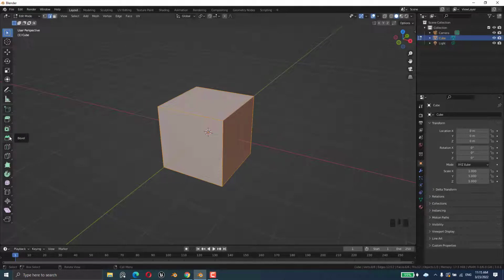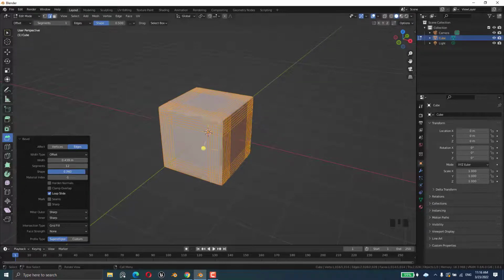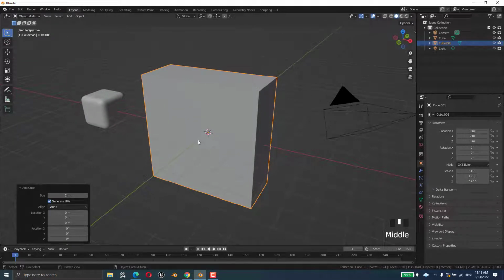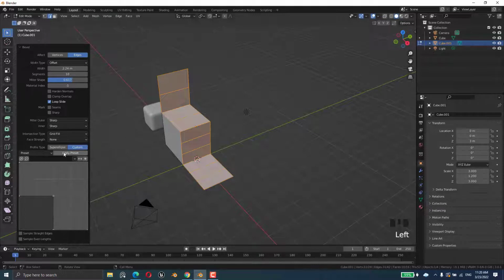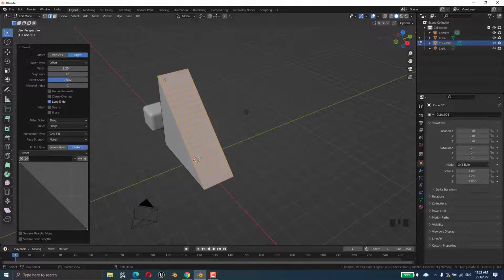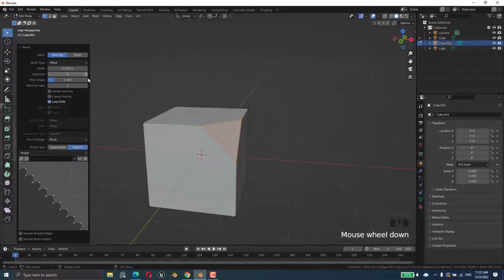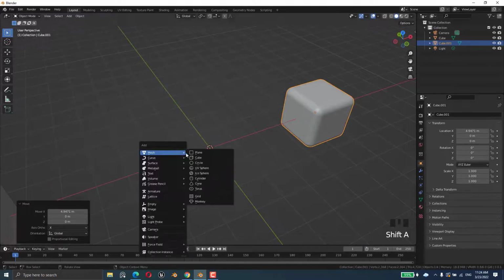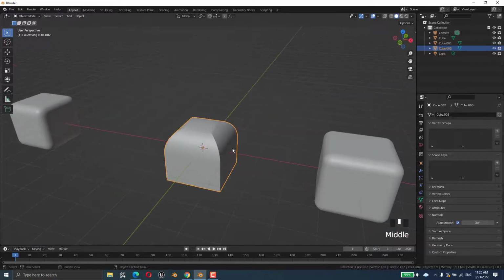Bevel tool in Blender - 33#